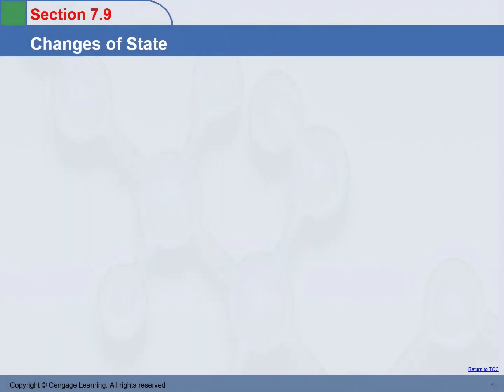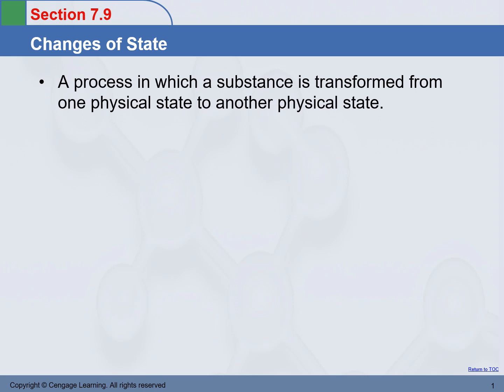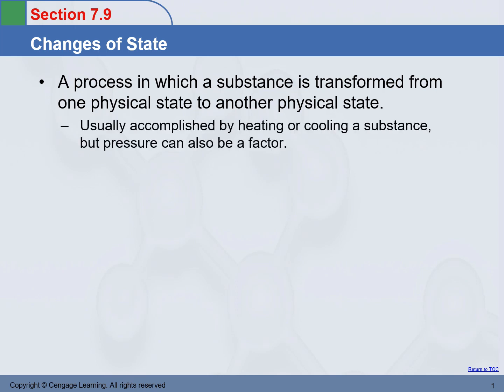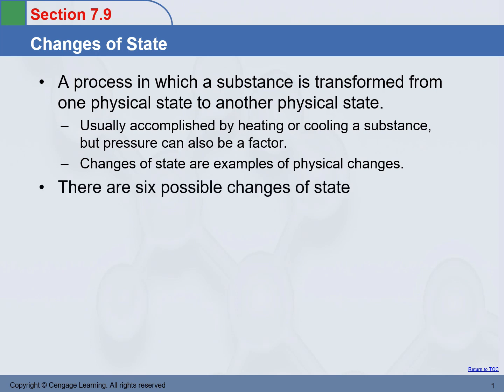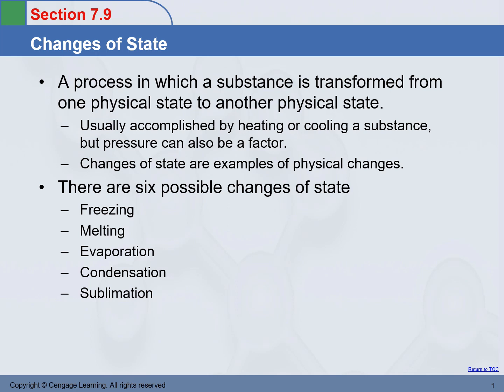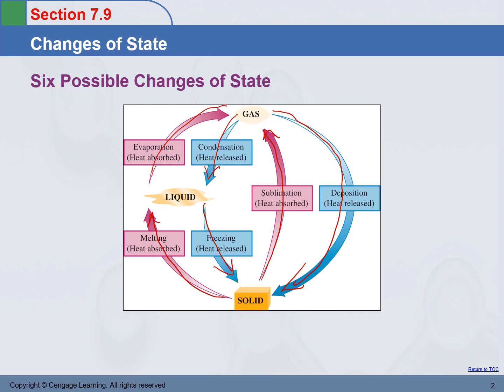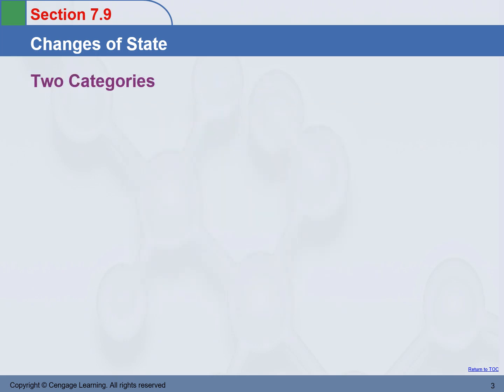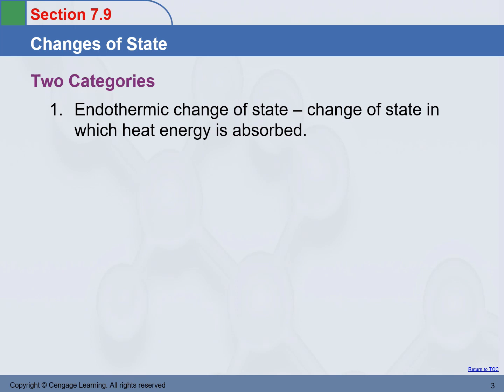CHEM 1050 chapter7 06 Changes of States